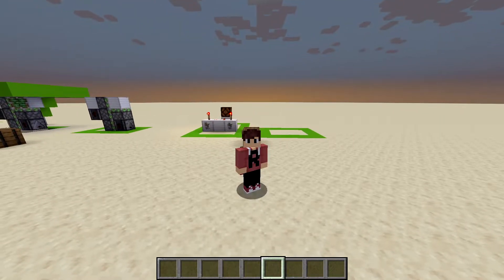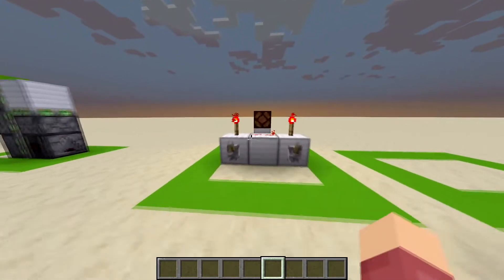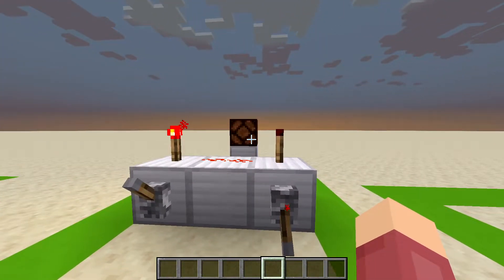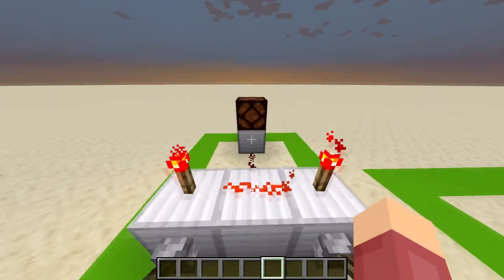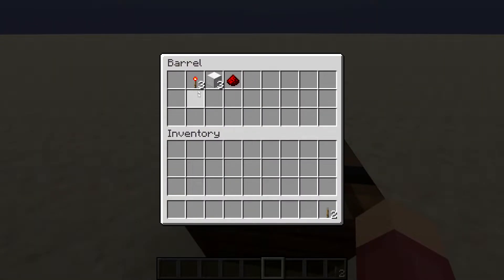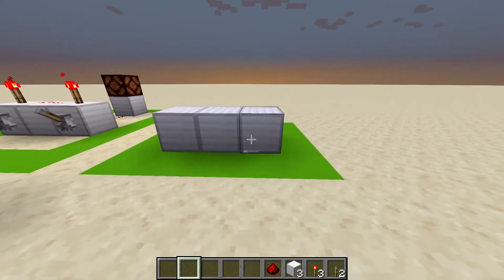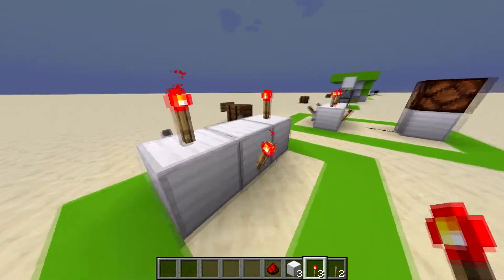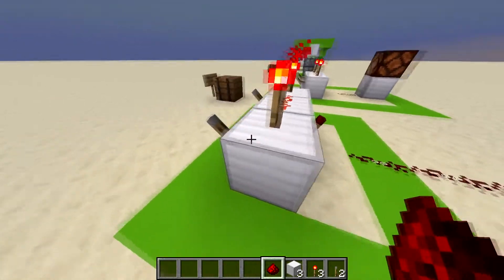Minecraft 1.18 Simple AND gate Tutorial!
Today I'll show you how to make one of the easiest Redstone circuits, The AND gate

Lastly, thanks to everyone that watches my videos it means so much!